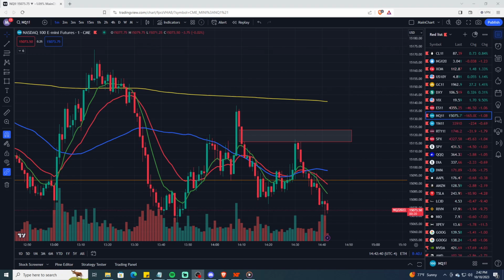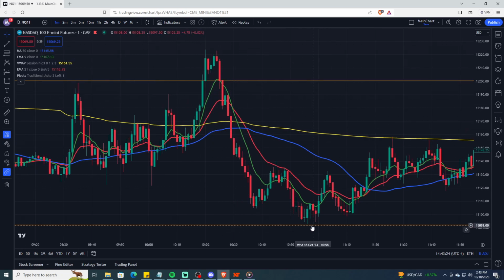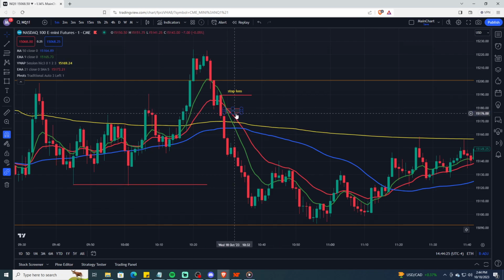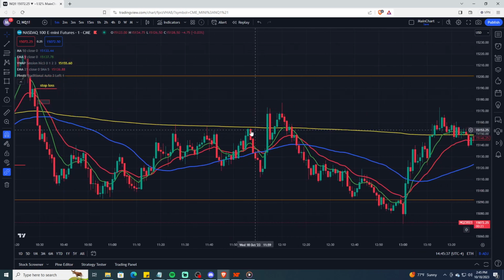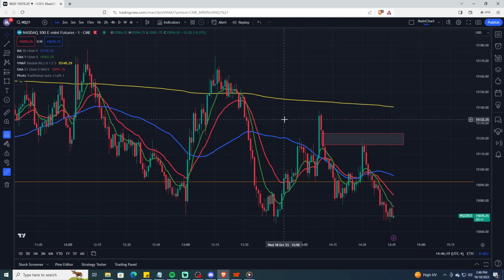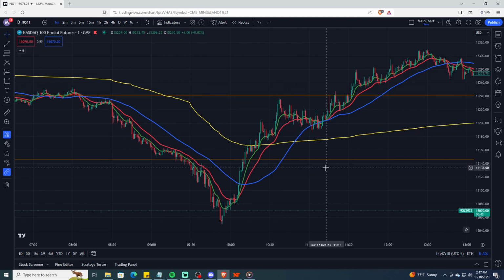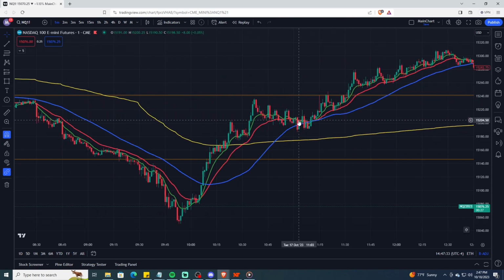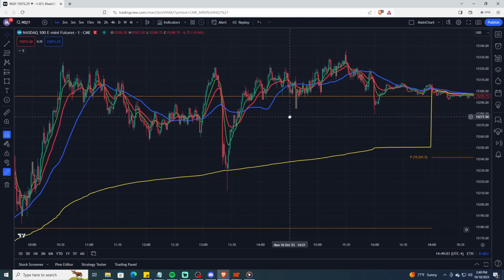Trading $NQ using the EMA Strategy! $3,000 Profit on the day :)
+$85 activation

$NQ $ES $MNQ $MES $SPY $QQQ